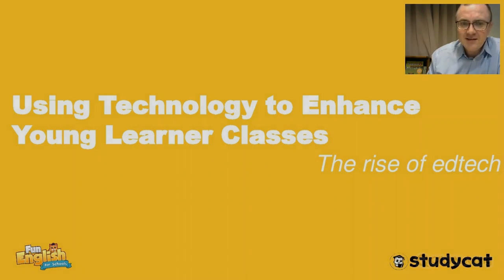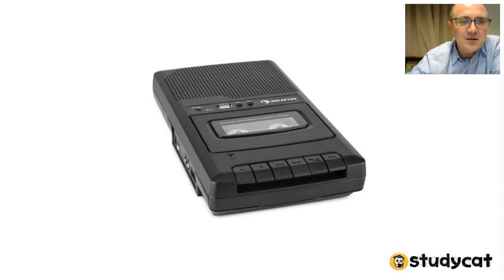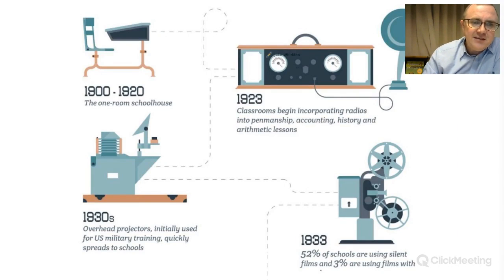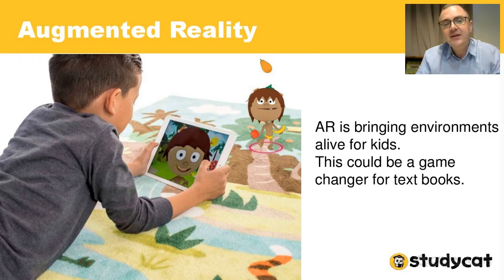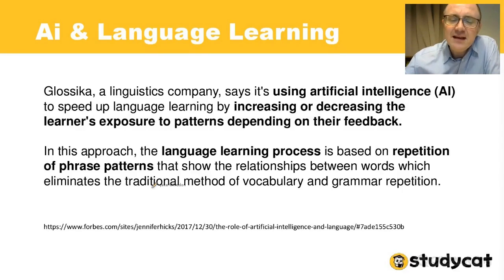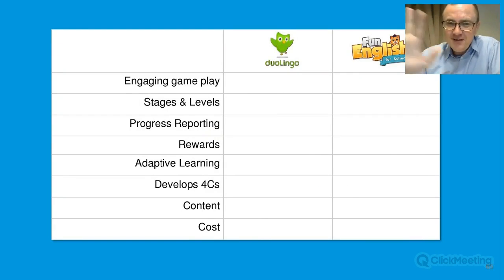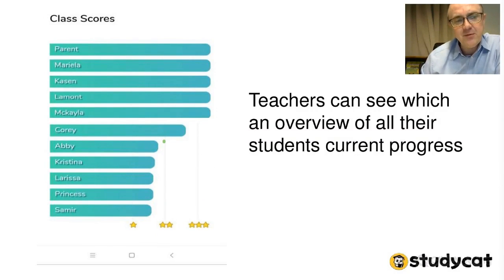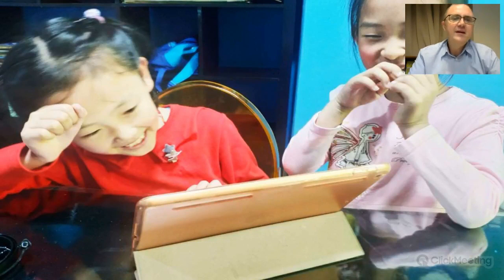Using Technology in Young Learner Classrooms Webinar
How has tech influenced classrooms over the past 50 years? What will software do impact the way we learn and teach?